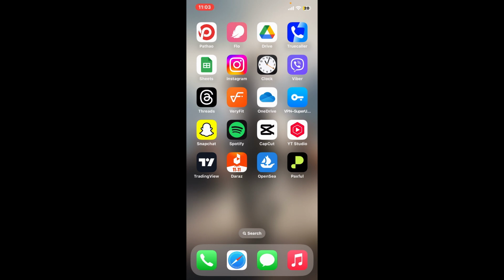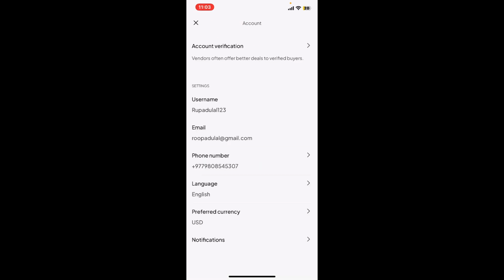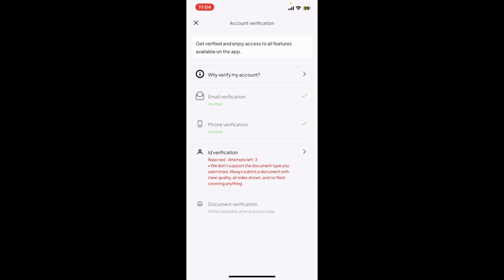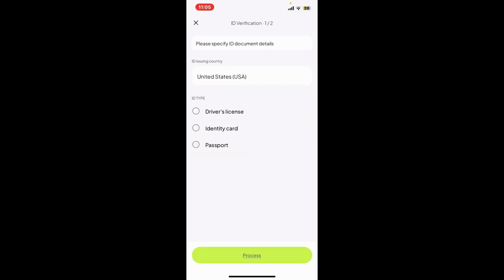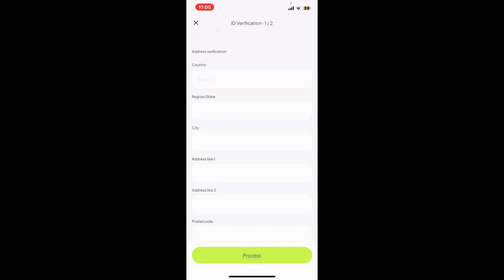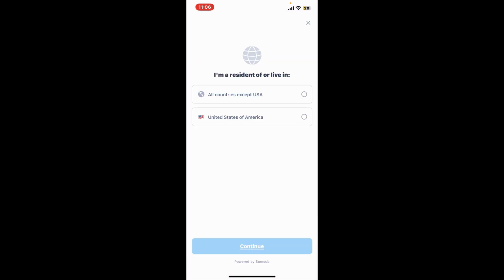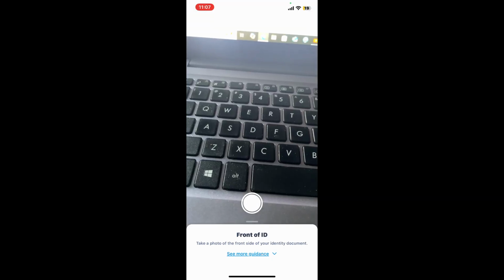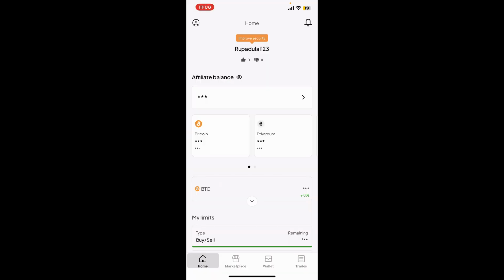How to Verify Paxful Account 2024?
Want to verify your Paxful account? In this tutorial, we’ll walk you through the simple steps to verify your Paxful account so you can start trading Bitcoin and other cryptocurrencies securely and with full access to all features.

Verification on Paxful helps increase your credibility, unlock higher trading limits, and ensure a safer trading experience. It’s a crucial step for smooth and secure transactions on the platform.